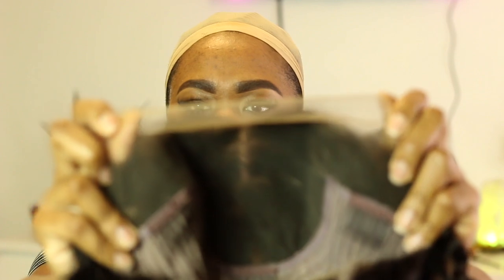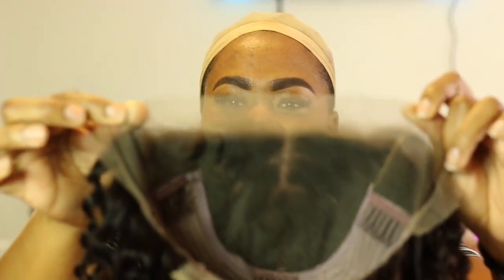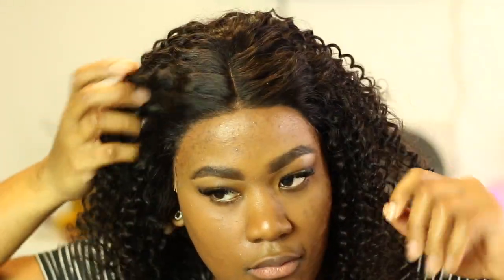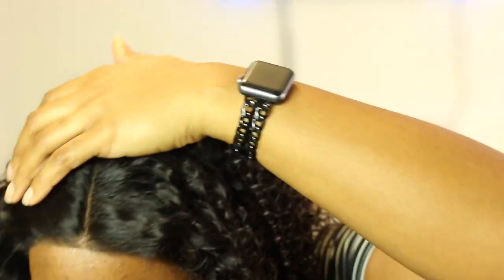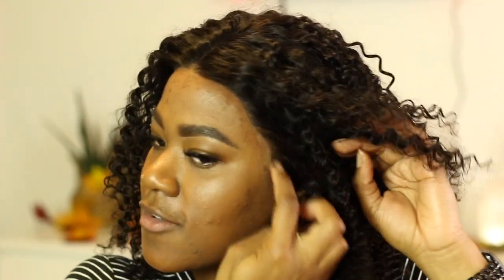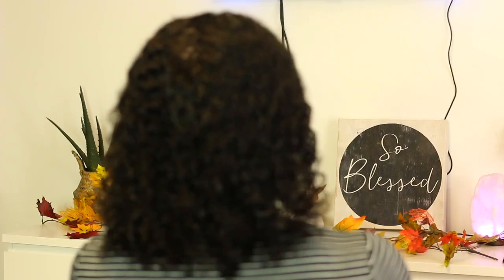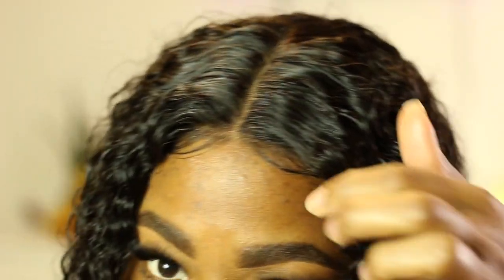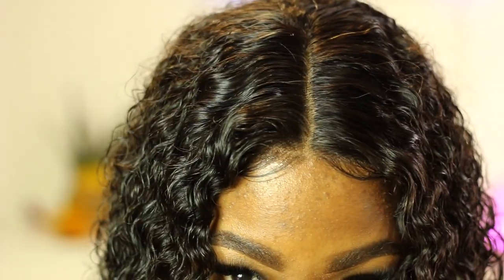DERUN HAIR COMPANY CURLY LACE FRONT WIG INSTALL | SHANEESE N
Hey y'all!!

Enjoy me struggle... Lol... But we got it together!

To purchase hair visit their Instagram @derunhaircompany

SNAP ME:
ShaneeseN

LIKE ME ON FACEBOOK:
NATURALLYLOVINTHISSSS

If you're still reading...you are BEAUTIFUL!!
NEVER forget that!
Psalms 139:14